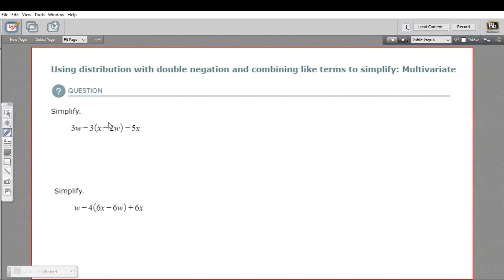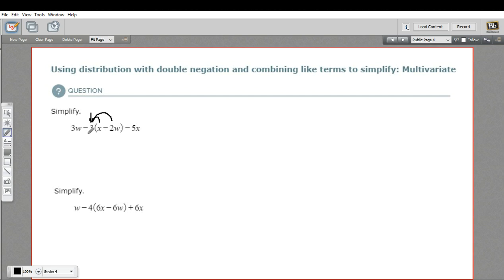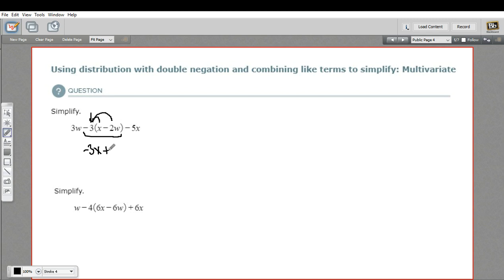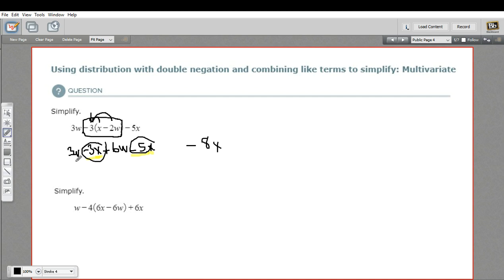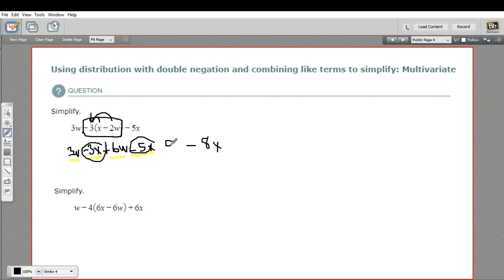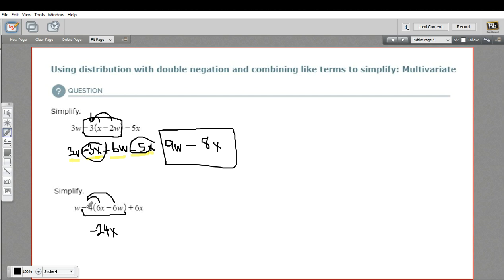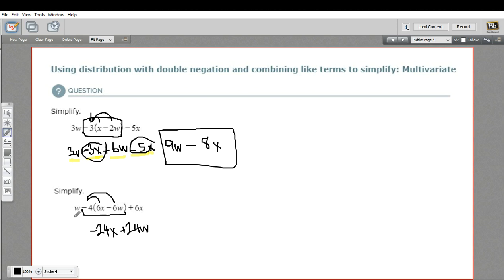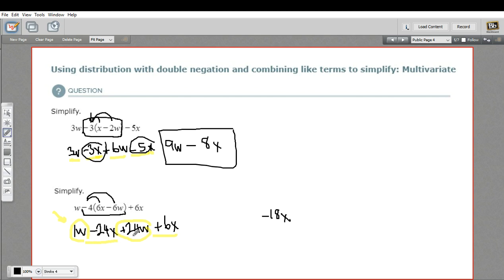Using distribution with double negation and combining like terms to simplify - multivariate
How to use distribution with double negation and combining like terms to simplify